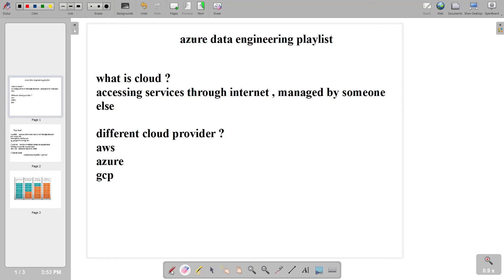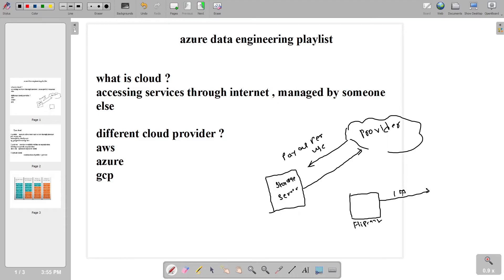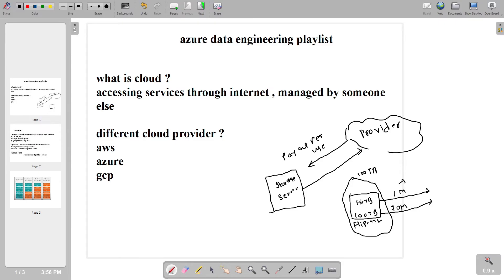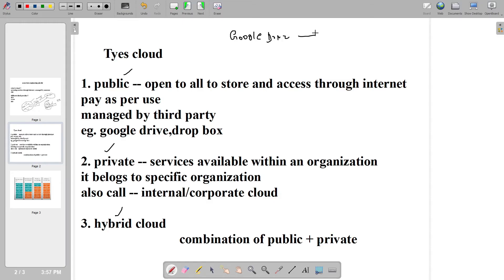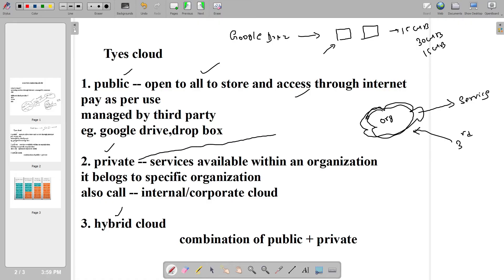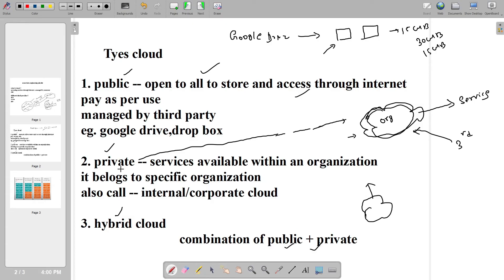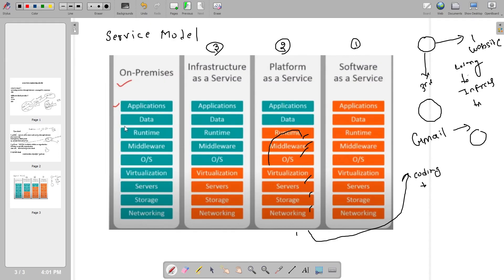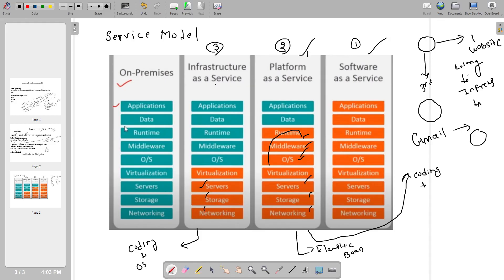1. Introduction to Cloud | Azure data engineer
in this video of our azure data engineer playlist and we will learn about basic of cloud compuing and introduction

1. what is cloud
2. what are the different cloud
3 public cloud vs private cloud vs hybrid could
4. cloud service model
5. IAAS VS PAAS VS SAAS